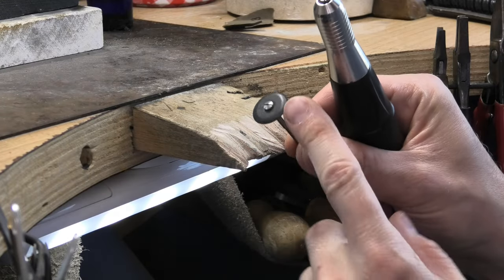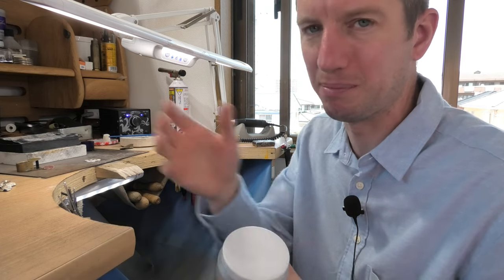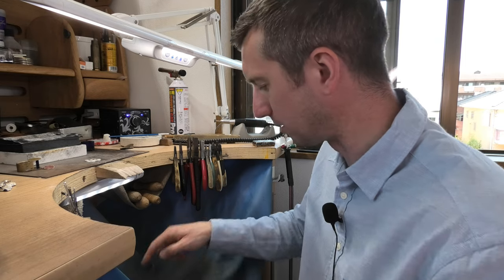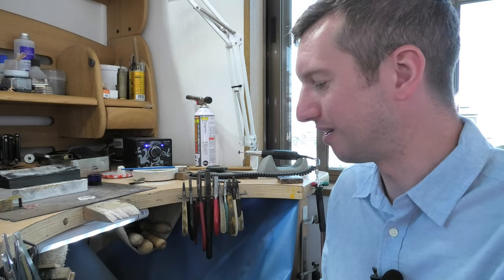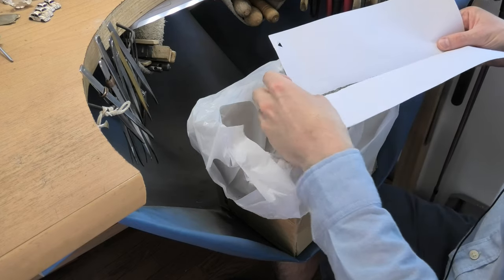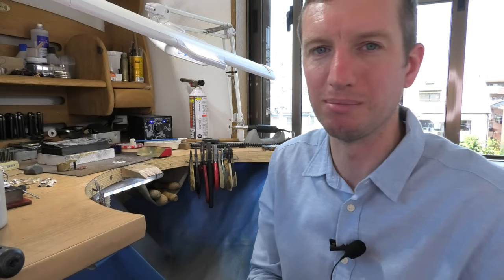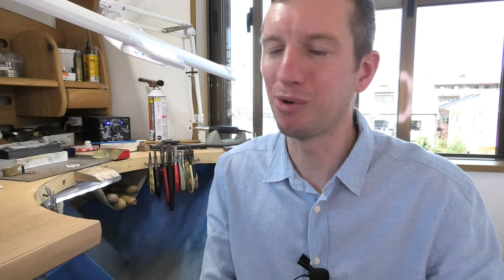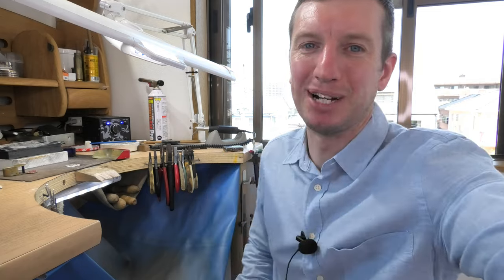How to Separate Debris from your Lemel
Precious metal filings can quickly amount and become very valuable.
I don't think there is any problem mixing various metals together as once it goes to scrap it is all accurately separated anyway but its good practice to know yourself what kind of weight you are sending.
I keep all platinum, gold and silver lemel separate from each other. When I have enough to go to melt I will weigh each amount of metal I have so I can make an approximate assumption of the value.
The weight can vary greatly though if lots of other material is mixed in with the metal! Because of this I like to try and keep the lemel as pure as possible. I always make an effort to remove unwanted debris before organising the dust in to bags/pots.

Check out the new Diamond Mounter side channel!
Its called 'Diamond Mounter Clips'
Its compiled of short clips taken from previous videos to
highlight useful techniques and information I was teaching.
No intros, no outros just straight to the essence of what
was useful in the video!

Calling for new patrons!

With nearly 25 years of knowledge gained in the jewellery trade working with some of the best diamond mounters in the UK I can train practitioners of jewellery making, up to and far beyond the skill level usually found in High Street jewellers workshops.

Become a classic patron and you will not only be able to view part 2 of full instructional guides but also be thanked personally on the next youtube upload! You will also have access to all future uploads 2 weeks before they go live on youtube.
Official patrons have all the benefits of a classic patron but also gain access to regular exclusive content. Behind the scenes, personal jewellery projects Im working on, I share ideas for future videos, photos and stories from throughout my career as a professional jeweller.

Classic patronage is just £5 a month and to become an Official patron costs only £10 a month making Diamond Mounter patronage by far the best value way to gain access to online jewellery making courses.

My ambition is to share what I have learned throughout my career to as many people as possible.
My vehicle to do this is the Diamond Mounter YouTube channel.

C.Bilton